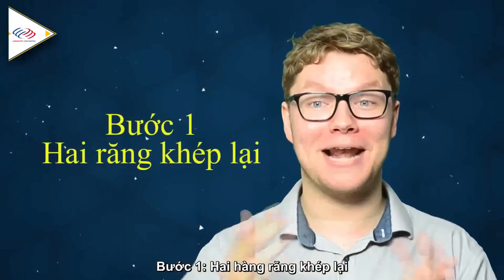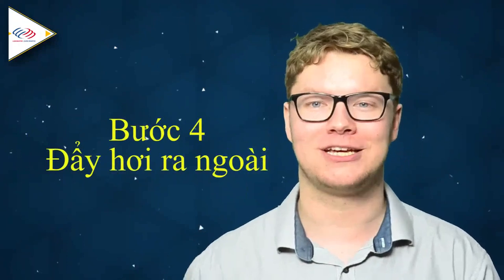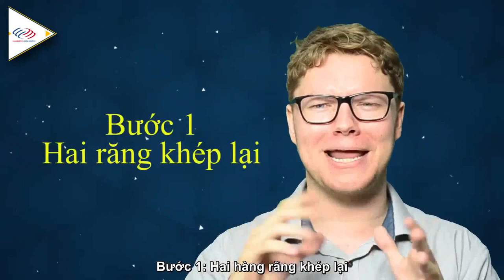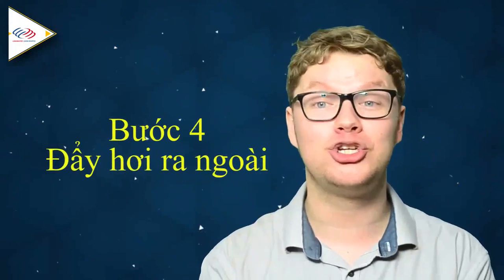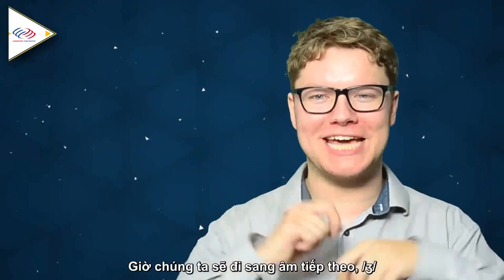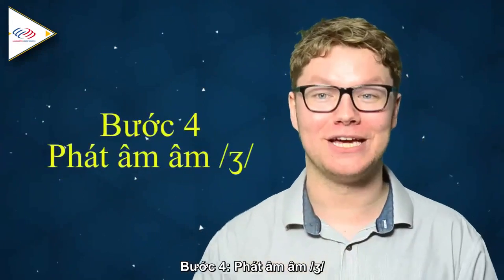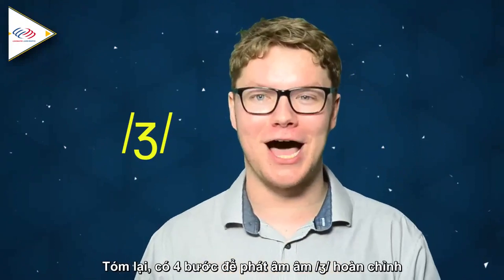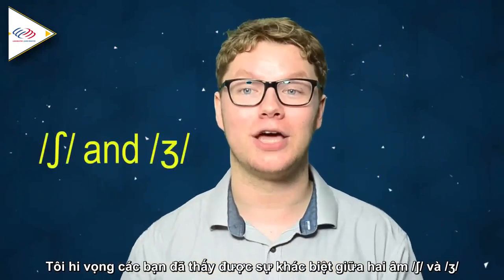Học phát âm tiếng Anh cùng Langmaster: /ʃ/ & /ʒ/ [Phát âm tiếng Anh chuẩn #2]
TÌM HIỂU THÊM VỀ CÁC KHÓA HỌC TẠI BINGGO LEADERS:
Để học phát âm tiếng anh chuẩn một cách hiệu quả, các bạn hãy học phát âm các âm tiếng Anh đơn một cách chính xác nhé. Đây là những âm tiết cơ bản trong Tiếng Anh tạo nền tảng cho các bạn để tiến tới những âm tiết khó hơn sau này.
➡️ Danh sách video bài học tiếng Anh giao tiếp bổ ích và thú vị:

1⃣ Phương pháp học tiếng Anh hiệu quả cho người bắt đầu/ mất gốc
2⃣ Lộ trình học tiếng Anh dành cho người mất gốc
➤ Thấu hiểu chính mình để tìm ra lộ trình, phương pháp học tiếng Anh phù hợp nhất bằng giải pháp TƯ VẤN CHUYÊN SÂU duy nhất tại LANGMASTER
☎ Comment số điện thoại để được tư vấn trực tiếp
Share để ghi nhớ và học tập!